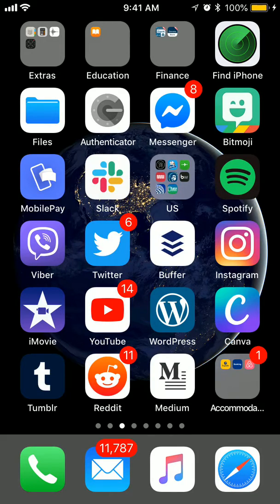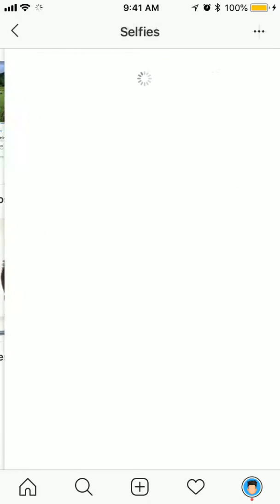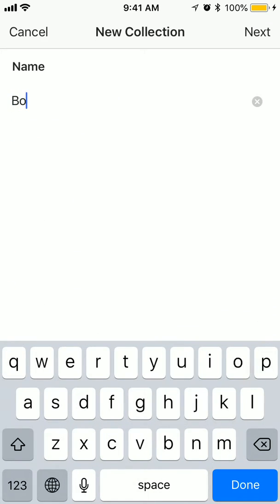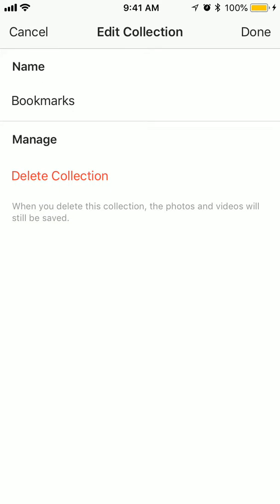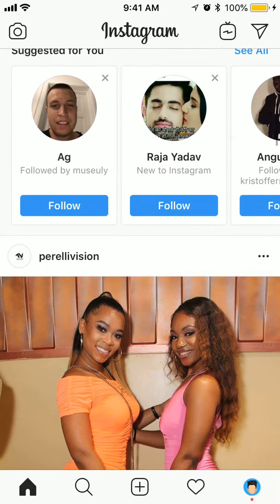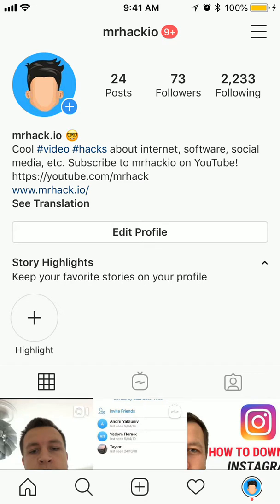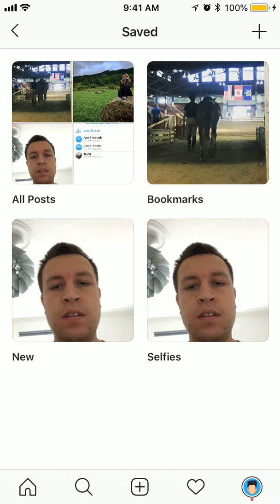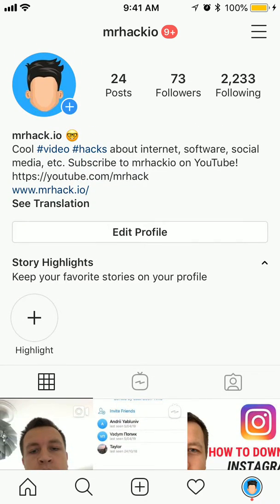INSTAGRAM COLLECTIONS OVERVIEW